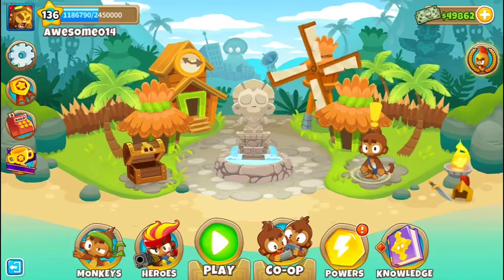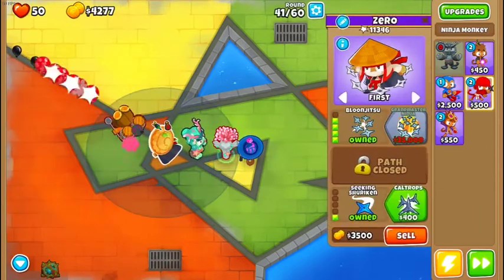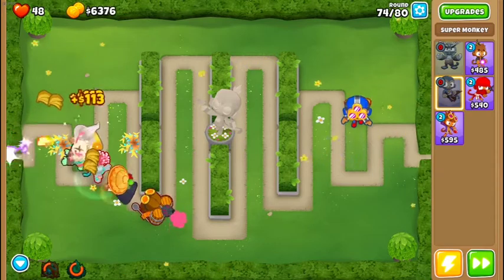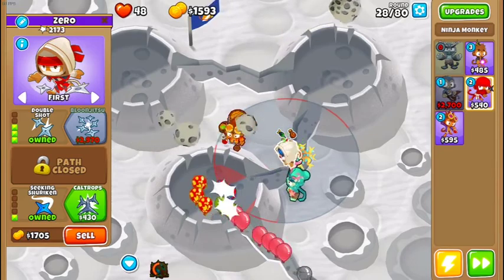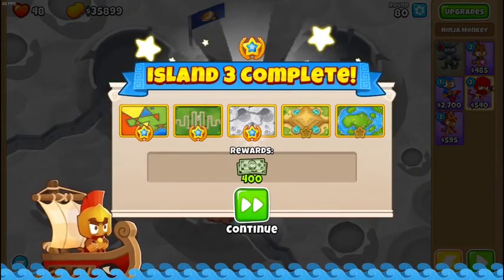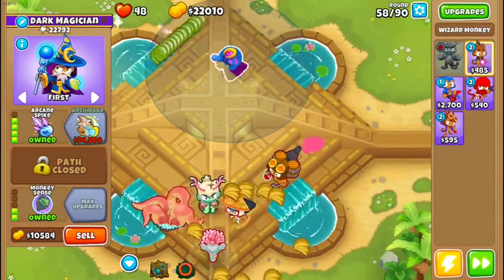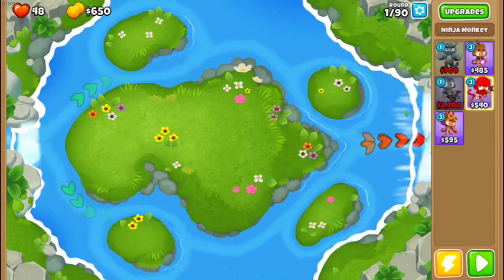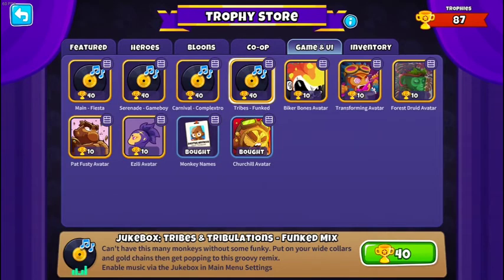BTD6 Odyssey Time Everyone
First BTD6 vid sorry to make you all wait. I'll keep up with these vids so long as you are wanting it and sending me challenges to try my hand at :)